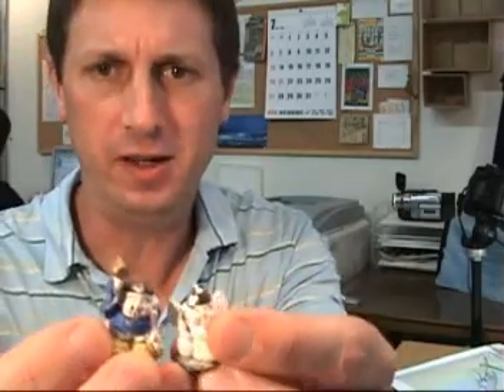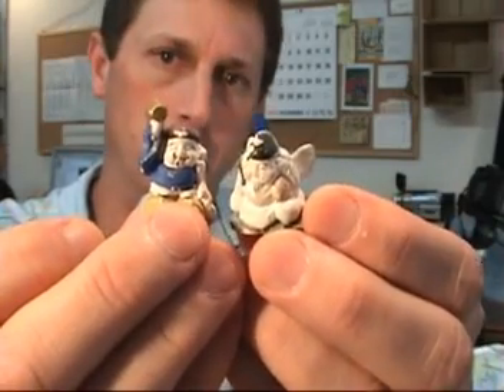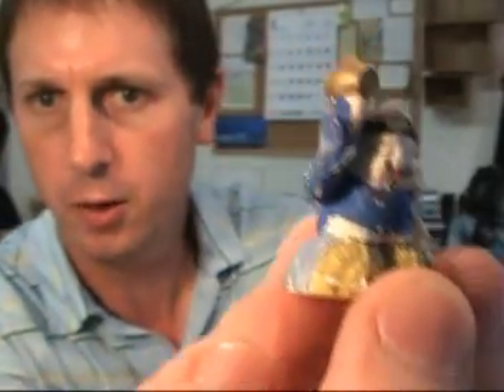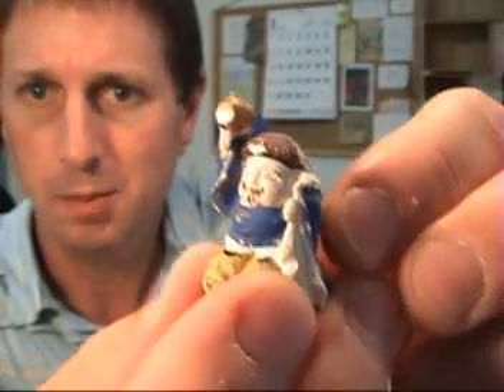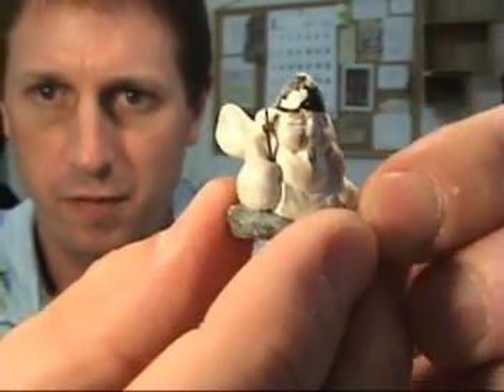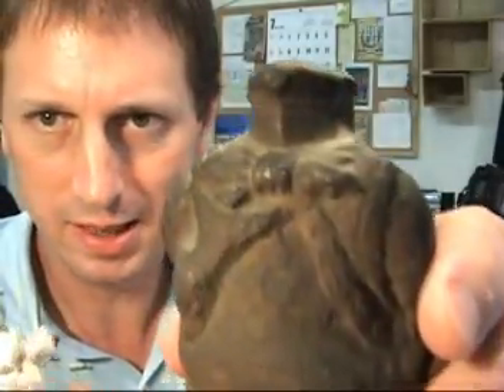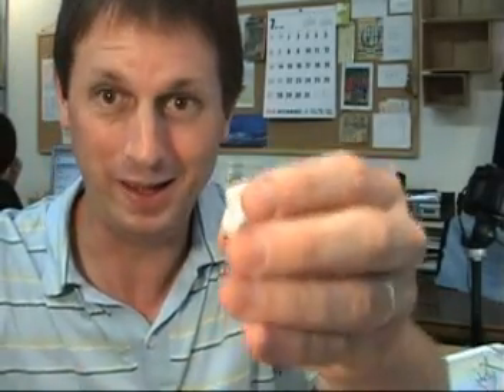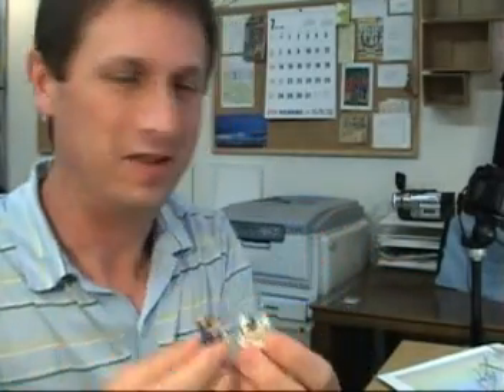🎎 Tiny Japan Daikoku & Ebisu Pair Old Weathered Luck Gods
🎎 Tiny, ceramic images of Daikoku and Ebisu, two of the most famous and celebrated gods within the Japanese Shinto (native religion of Japan) pantheon (please read below to learn more about Shinto). Daikoku and Ebisu are members of a group of seven popular luck gods collectively known as Shichifukujin. These famous gods (six male and one female) are frequently seen together in Japanese art, often on a boat sailing the seas of fortune. Daikoku is usually depicted holding his wonderful luck hammer which he waves to dispense good fortune upon worthy humans. The god is also frequently shown standing upon two large bales of rice, an auspicious symbol of prosperity. The happy luck god wears one of the most captivating smiles in all Asian art and is nearly always depicted in the act of joyfully visiting wealth and happiness upon the earth (note the bag of goodies carried over his left shoulder). Ebisu is Japan's god of fisherman and the morning sun. Ebisu is also sometimes regarded as the protector of small children, a role he shares with the Buddhist deity Jizo. Legend holds the Ebisu was once a real man (a fisherman in fact) who rescued a boneless (it's a long story) god named Hiruko from the sea. Ebisu (who's full name at that time was Ebisu Saburo) went on to live a life full of troubles after which point he become a Shinto deity. Ebisu has always been popular in Japan and images of this happy, ever smiling luck god are found everywhere in art, masks and statuary. Ebisu is sometimes depicted holding a long fishing rod in his right hand and a large sea bream (tai) fish under his left arm. That Daikoku and Ebisu share many happy and gregarious traits may be less surprising when we know that Daikoku is reputed by some to be Ebisu's father.

About the Listed Item

This wonderful (and very small) old Japanese Daikoku and Ebisu statue set dates from the mid Showa period (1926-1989) and features two tiny (please see size information below) hand-painted ceramic figures. The statues are in poor condition with paint chips as well as marks and scratches. The Ebisu statue is especially interesting as the bow which is commonly seen at his back is so large as to give the impression that this god has wings!

More about the Shinto religion

Shinto is one of the two major religions of Japan (the other is Buddhism). Shinto is often considered to be the native religion of Japan, and is as old as Japan itself. The name Shinto means "the way of the gods." Shinto is a pantheistic religion, in which many thousands of major and minor gods are thought to exist. The Japanese have built thousands of shrines (jinja) throughout the country to honor and worship these gods. Some shrines are huge and are devoted to important deities. Other shrines are small and may be easily missed when strolling along roads in the countryside.

Shinto gods are called kami. Kami are thought to have influence on human affairs, and for this reason many Japanese make regular pilgrimage to community shrines in order to offer prayers to local kami. The act of prayer involves approaching the shrine structure, passing through the gate-like torii, cleansing the hands and mouth with water and possibly ascending stairs to the main entrance of the shrine. Usually without entering the shrine the worshipper will throw some coins into a stone or wooden collection box and then rattle the suzu bell which is at the top of a long hemp rope. The worshiper grabs hold of the rope and shakes it back and forth causing the copper bell at the top to rattle. This is thought to get the attention of the shrine god. The worshipper then bows twice, claps his or her hands twice and then bows again. In addition, the worshipper may clasp their hands together in silent prayer. Shintoism and Buddhism have managed to find a comfortable coexistence in Japan. Evidence of this harmonious relationship is found in the fact that that most Japanese are married in a Shinto shrine, but buried by a Buddhist priest. (KB)

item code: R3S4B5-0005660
ship code: L1650